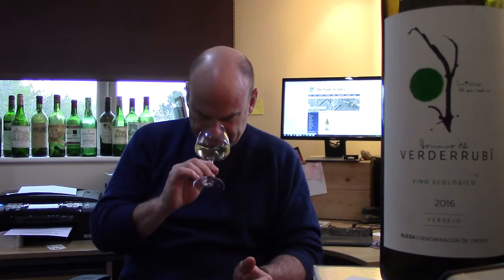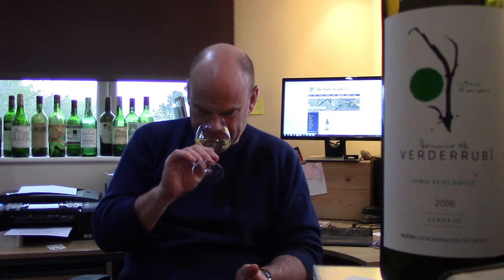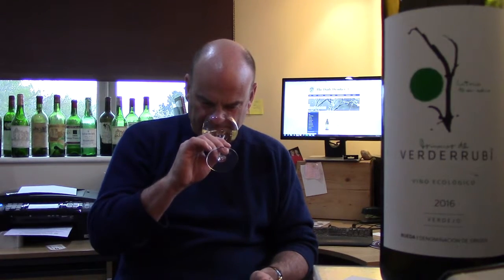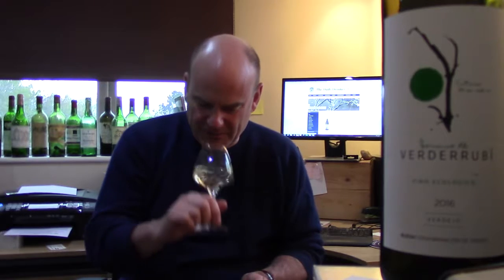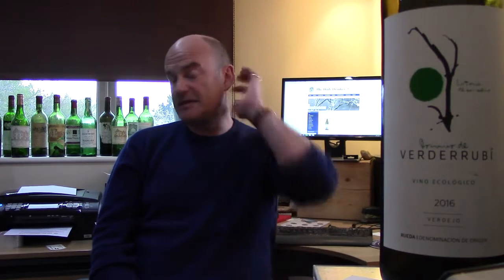2016 Verdejo Dominio de Verderrubi, Viñedos Verderrubi - 23rd Apr 2018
Caspar Bowes of The Daily Drinker tastes this northern Spanish white from one of the country's finest grape varieties and finds a great deal of character to like